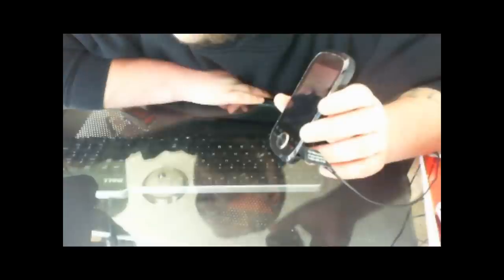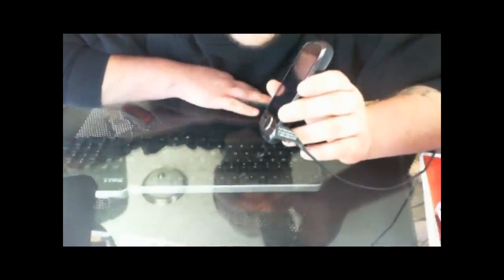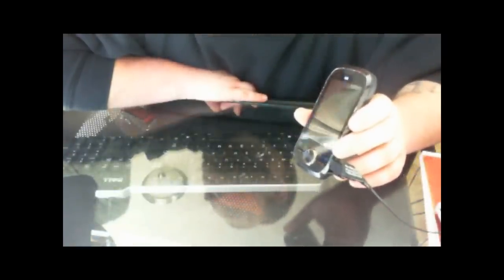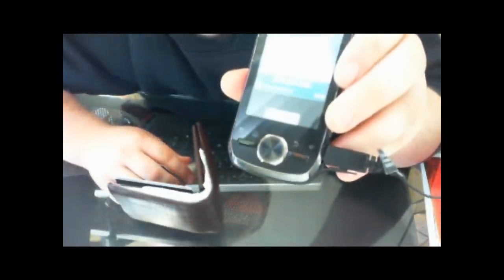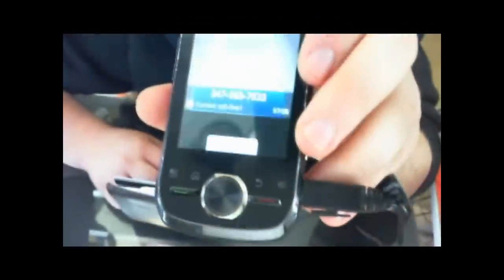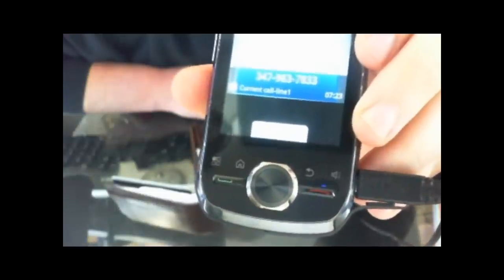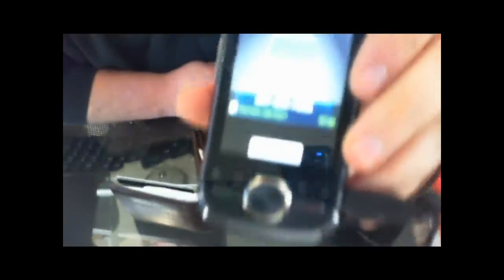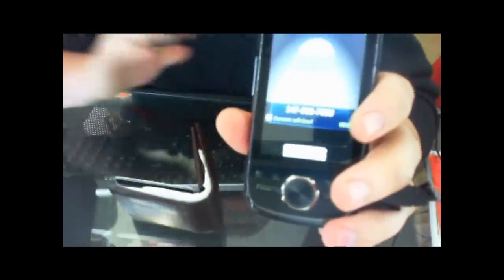Calling a foreign con artist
Calling a foreign con artists that tried to get me to give him my credit card info, social security number and address.